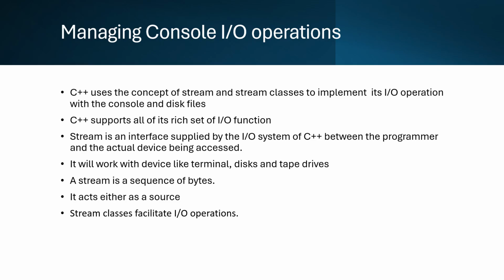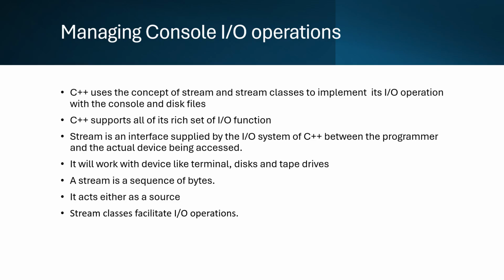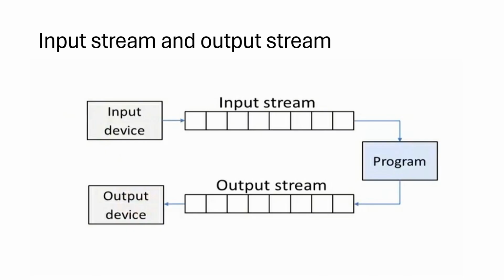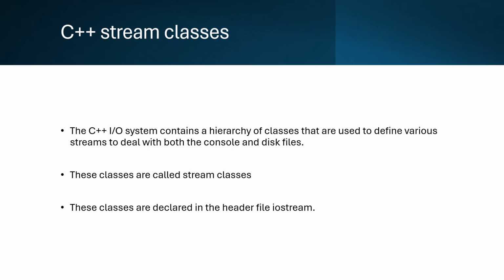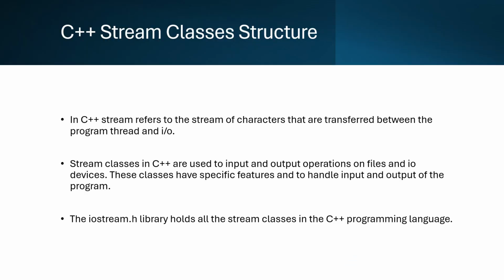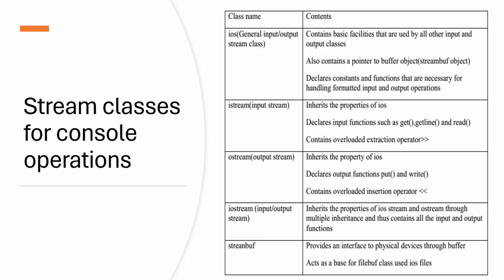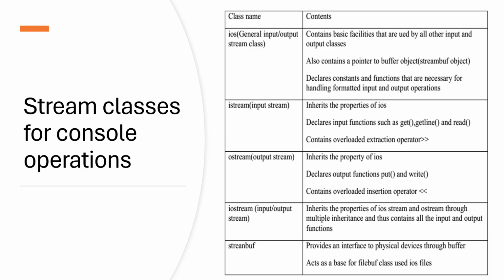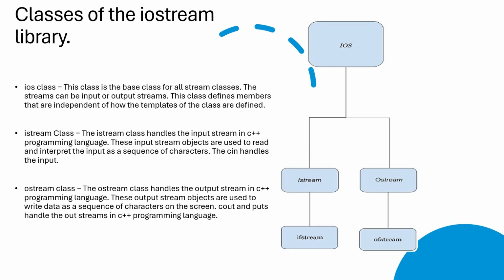Streams in C++ | Input & Output Streams Explained with Examples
Understand Streams in C++ and how they simplify input and output operations!  From cin and cout to file streams, this tutorial covers everything you need to know with easy-to-follow examples.

📌 In This Video, You’ll Learn:
🔹 What are Streams in C++?
🔹 Types of Streams:
  • Input Stream (cin, ifstream)
  • Output Stream (cout, ofstream)
🔹 Header Files
🔹 Stream Classes: istream, ostream, fstream
🔹 Working with cin, cout, getline()
🔹 File Stream Basics (ifstream, ofstream, fstream)
🔹 Buffering & Stream Flow

💡 Perfect for students, beginners, and anyone learning C++ I/O systems!